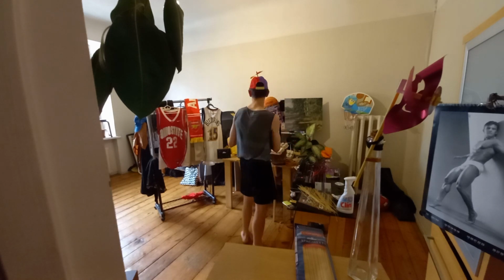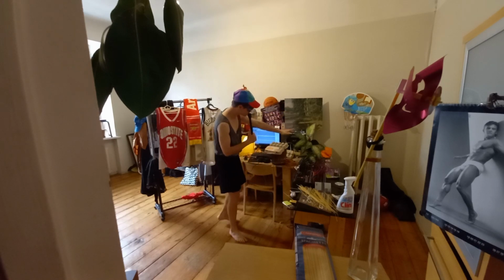ltv cribs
shoutout 2 all bedroom music makers, djs, mcs, artists
SO the idea of LTVAC is 2 open up bedrooms of lonley and not so lonley producers.. dont be shy let em in, tell em about your gear, and whats behind your ear, if youre feeling brave show some of your secrets or keep em till your grave.. ( limpo wasnt that brave) basically just have a good time... I will tag other ppl 2 keep this alive and hopefully they will pickup the tag and tag s0mebody else...

yo yo yo geople this dj limpo here live from my bedroom
got some electro boogie in by bag mixed with some wacky freestyle i did right before cooking pasta, show me your pasta @

In this video i used erica synths techno system boss ds-1 distortion pedal which im sending trough the yamaha mg 10 aux channel. got some pioneer dj monitors behind which i have owned since forever

For the upcomming videos im tagging Trashy Traxx, Big Mystich, ΩTek, TV Maskava